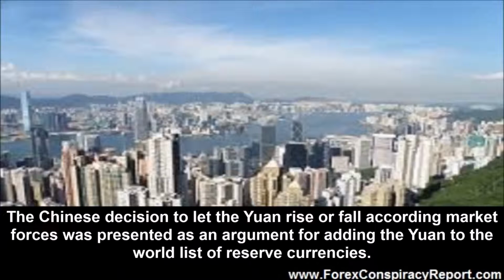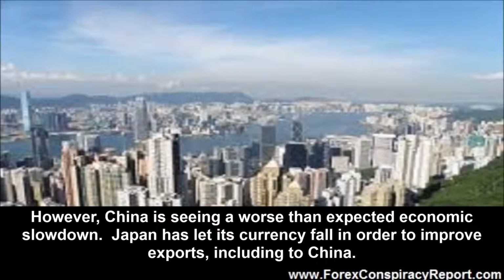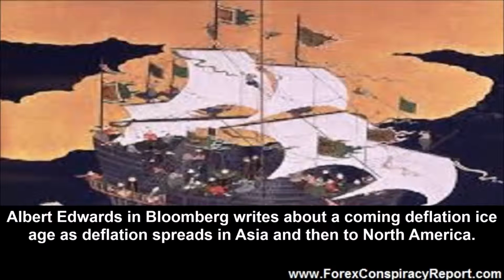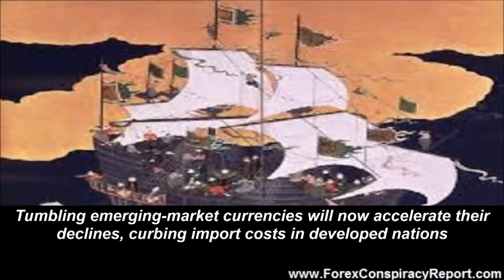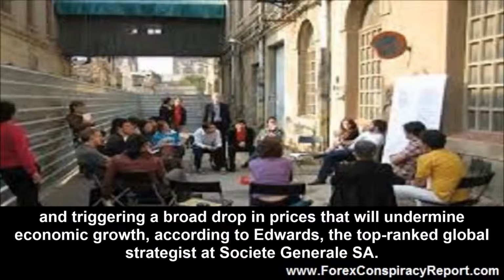Asian Deflation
The recent fall of the Chinese yuan has shocked the Forex world. The Chinese decision to let the yuan rise or fall according market forces was presented as an argument for adding the yuan to the world list of reserve currencies. However, China is seeing a worse than expected economic slowdown. Japan has let its currency fall in order to improve exports, including to China. The worldwide Forex race to the bottom threatens to bring on generalized Asian deflation as nations that trade with China strive to weaken their currencies in order to keep up with the Chinese yuan as it falls.

What Is Deflation?

Deflation is a general decline in prices. This is commonly brought on by a reduction in the supply of money or credit. Deflation can also be caused also by a decrease in government, personal or investment spending.

The Japanese Case

In the late 1980s Japan seemed set to become the dominant economic power on the planet. Then a mountain of hidden bad loans came to light and Japan entered a quarter century of deflation. It is only within the last couple of years that the new Japanese government has changed monetary policy by devaluing the Yen and increasing imports. When governments seek to respond to an economic downturn with austerity measures it often results in deflation as was the case for a quarter of a century with Japan. The recent Japanese move to devalue the Yen has hurt China which is now responding. The concern is that other Asian trading partners of Japan and China will follow suit and devalue their currencies as well.

The Spread of Chinese Currency Devaluation

Albert Edwards in Bloomberg writes about a coming deflation ice age as deflation spreads in Asia and then to North America.
China’s currency devaluation took Albert Edwards a step closer to realizing his doomsday prediction: deflation spreading from Asia to the U.S. and Europe and sending economies crashing.

Tumbling emerging-market currencies will now accelerate their declines, curbing import costs in developed nations and triggering a broad drop in prices that will undermine economic growth, according to Edwards, the top-ranked global strategist at Societe Generale SA.
“Make no mistake, this is the start of something big, something ugly,” Edwards wrote in a report on Wednesday.

Edwards has long maintained a view he refers to as the Ice Age, when deflation will eventually cover the earth. China’s surprise change to its currency regime this week takes investors one step closer to this outcome, Edwards said. It will eventually result in an emergency of similar magnitude to the collapse of Lehman Brothers Holdings Inc. in 2008 and the ensuing global financial crisis, he said.

The U.S. Federal Reserve has long planned to raise interest rates to control any movement towards inflation. That may not be necessary if Asian deflation moves across the Pacific. Intense price competition in deflationary times drives wages down and leads to unemployment. Debts become harder and harder to pay off as wages fall and the relative values of currencies rise, contrary to what China and others are trying to accomplish. The fact is that when a handful of nations manipulate their currencies it can be a useful strategy. When everyone does Asian deflation runs the risk of moving on to America and Europe and torpedoing the world economy.